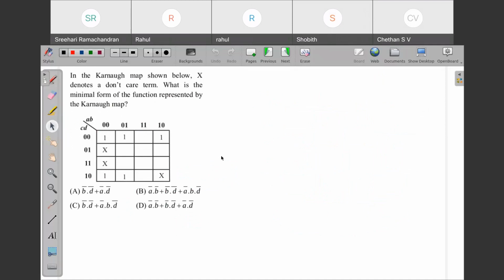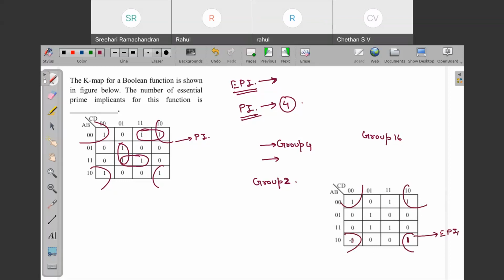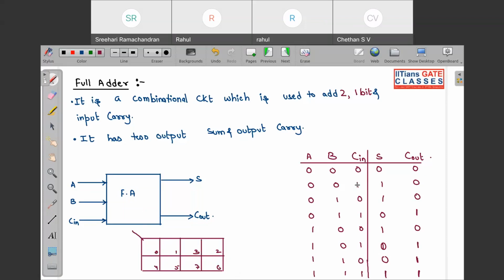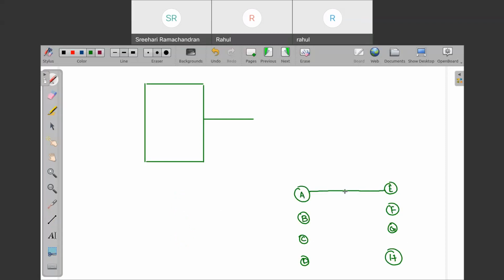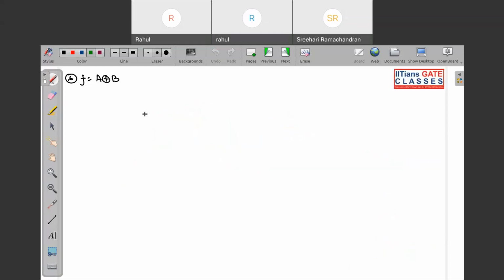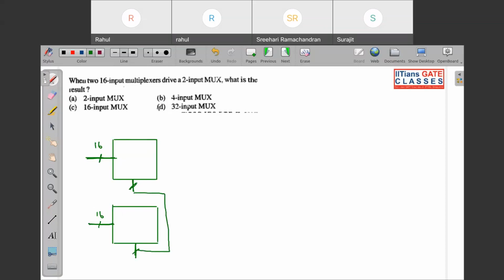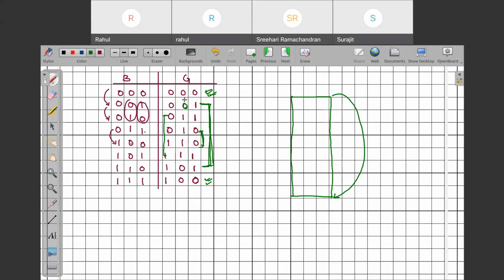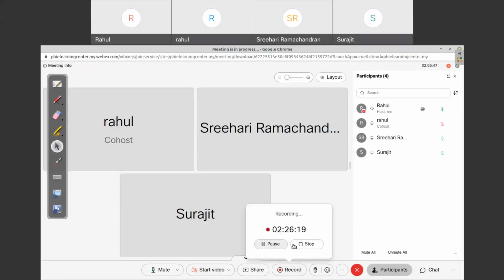Digital Electronics/Logics L4 | GATE/PSU CS/IT, EC, EE &IN Lectures | GATE Live Coaching Classes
✅Salient Features
Regards,
Team IGC